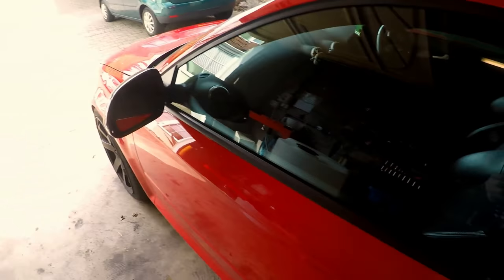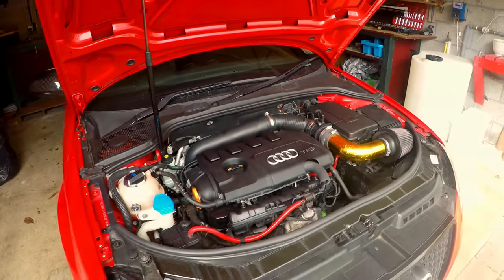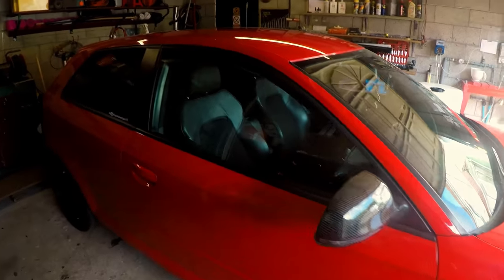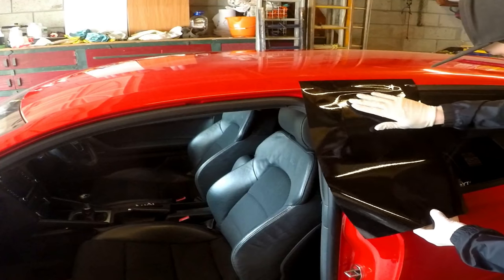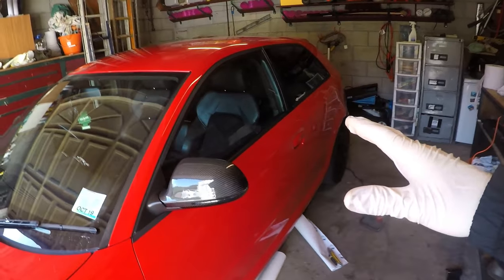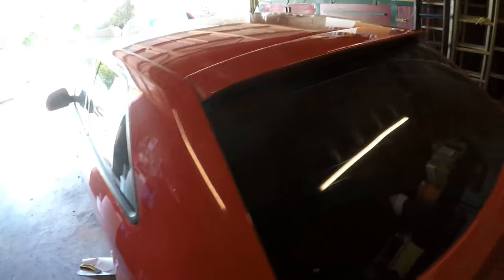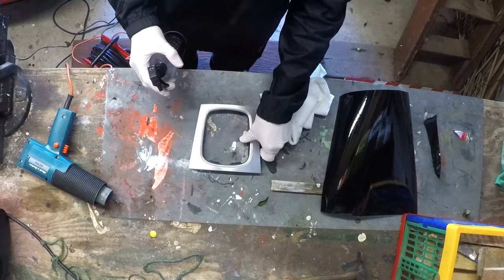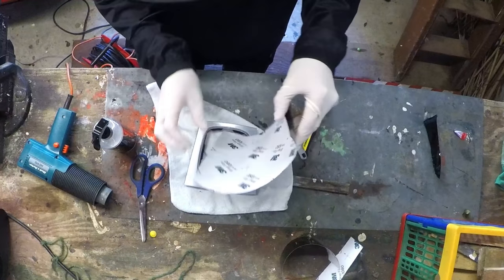I Wrapped Parts Of My Car! - Audi A3 8P